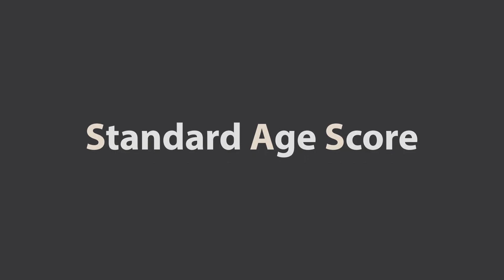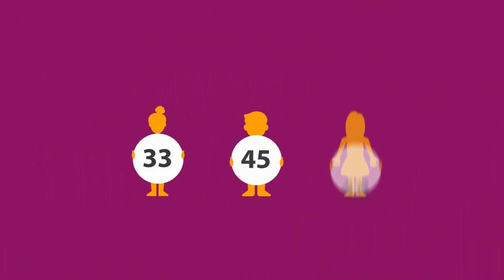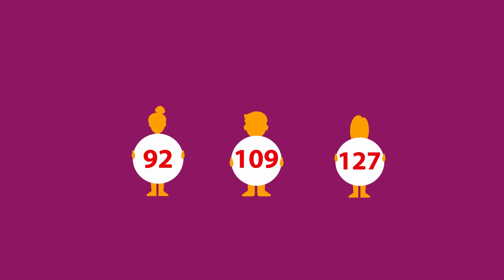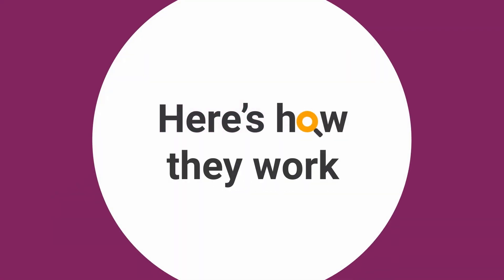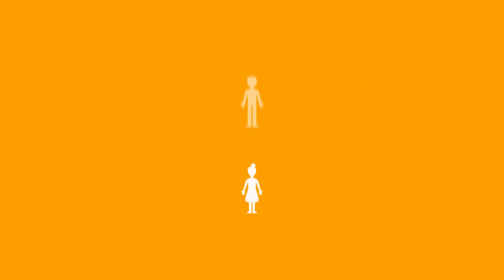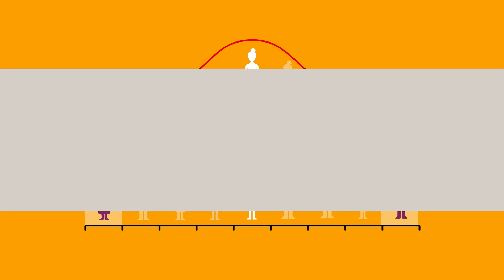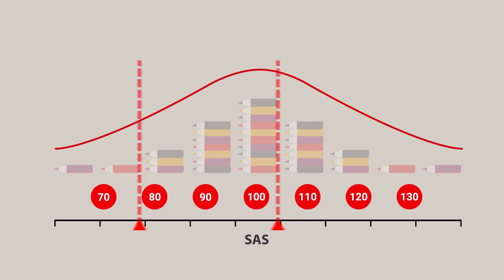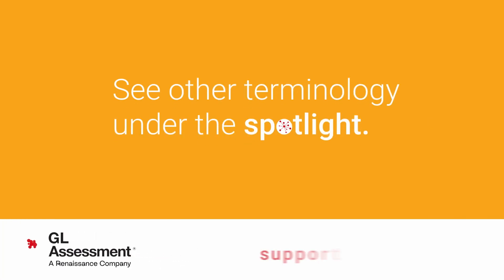Data Spotlight - Standard Age Scores (SAS) | Video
A measure that compares a learner’s performance to those of the same age, nationally. See other terminology under the spotlight: support.gl-assessment.co.uk